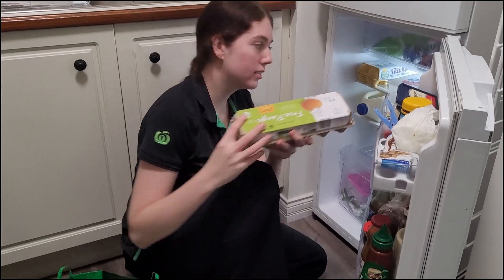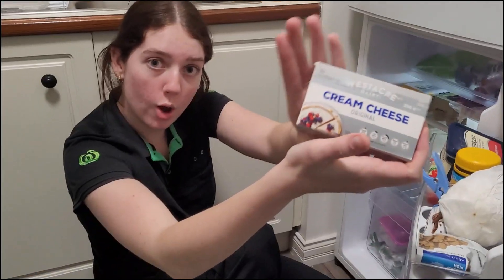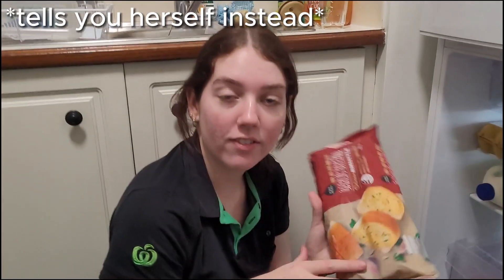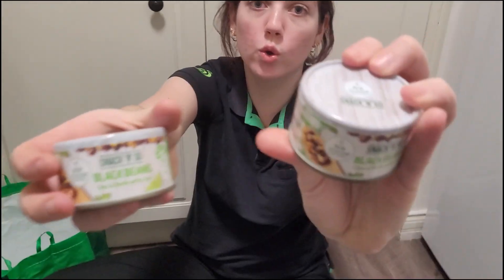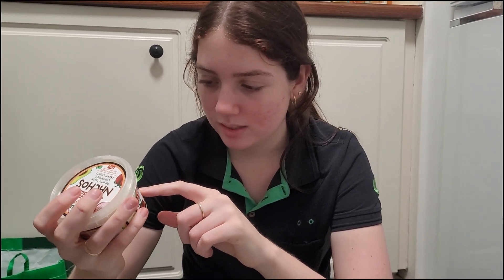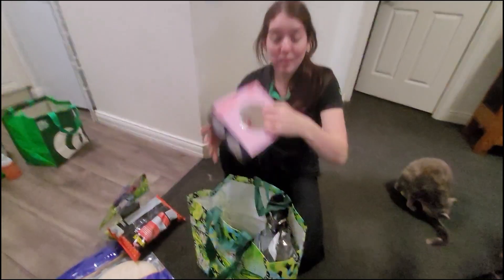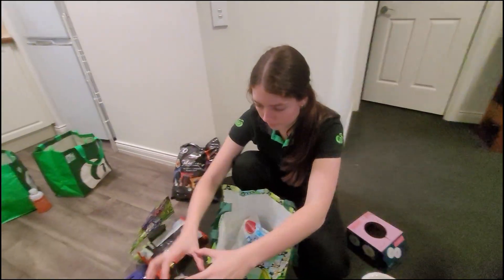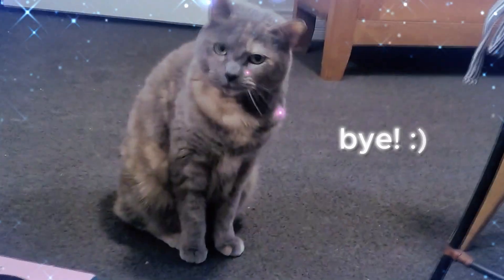Grocery haul SPEED RUN | quickest Aldi haul you've ever seen in your life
Aldi grocery haul where we very speedily go through our grocery shopping for the week. No wasting time with introductions.

We got a few dinners out of this and a bunch of snacks. We don't necessarily budget officially for groceries each week, so I wouldn't call this a "haul on a budget," but we don't like spending money that we don't have to so I don't think this was too outrageous. We also don't usually go to Aldi so this was just a fun new thing to do.

Social media//
Instagram ~ kaaaiittlliinn
TikTok ~ kaaaiittlliinn